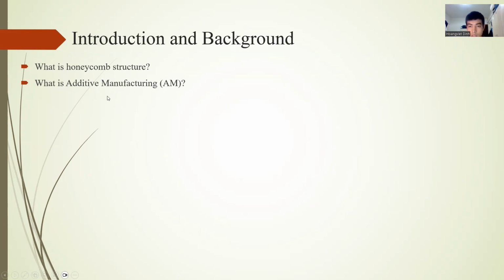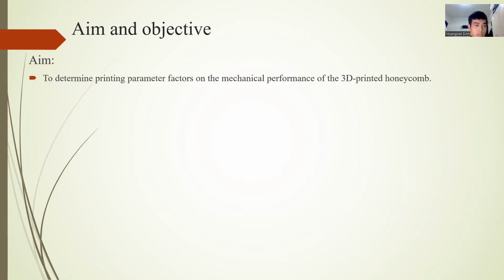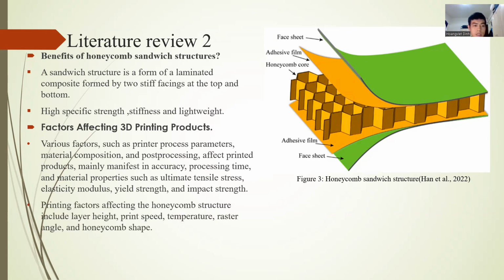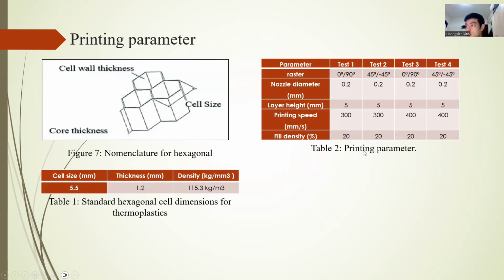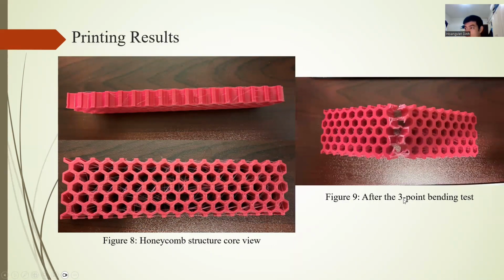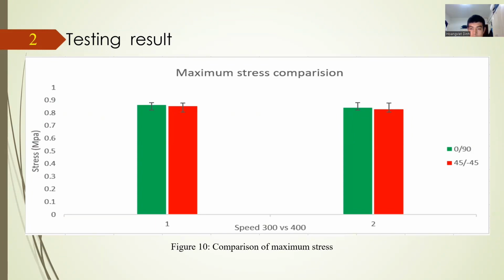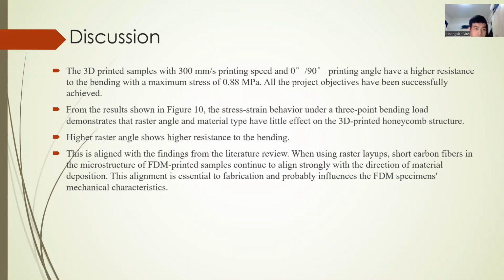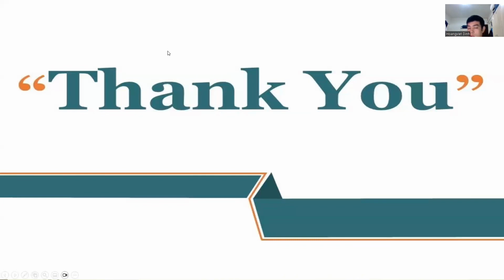ngày 9 tháng 12, 2023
Presentation of final year project